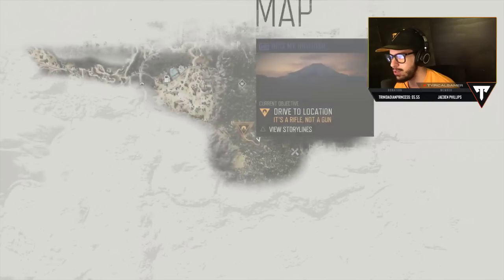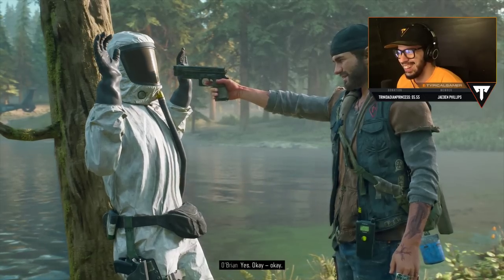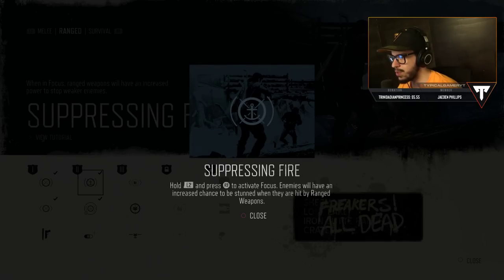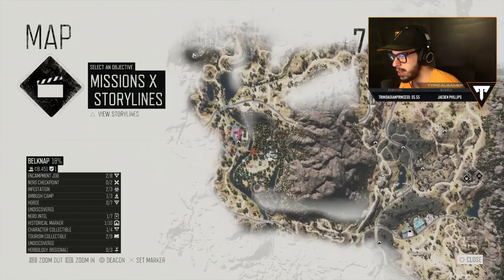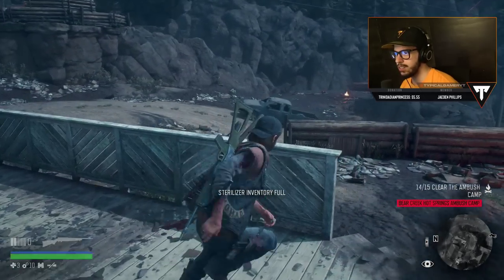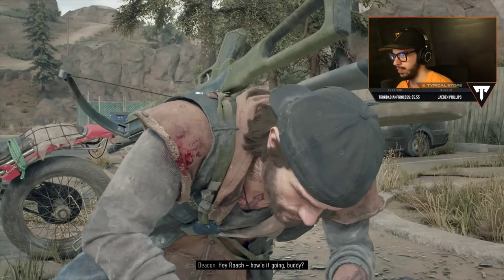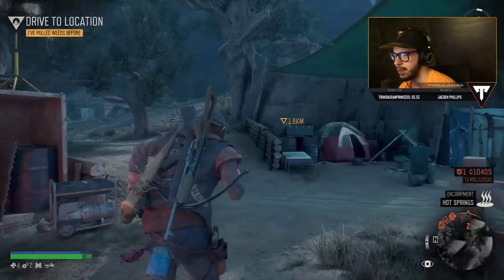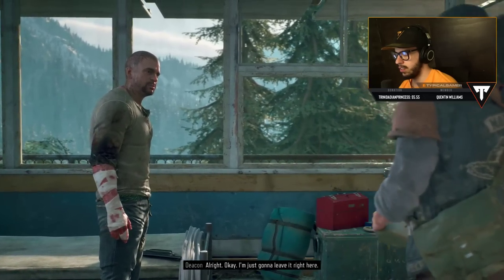RAIDING a ZOMBIE BUNKER!! (Days Gone, Part 3)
Days Gone gameplay walkthrough part 3 with Typical Gamer!